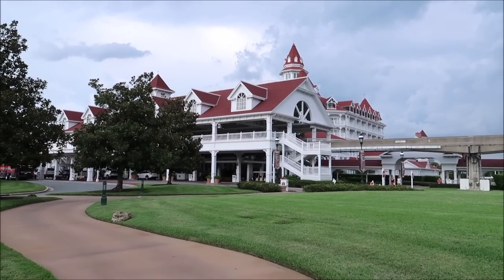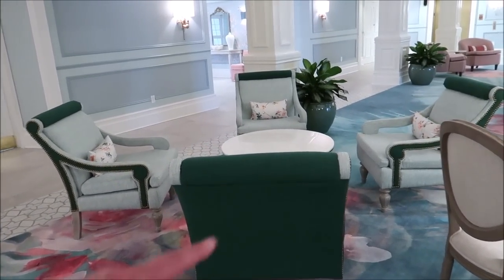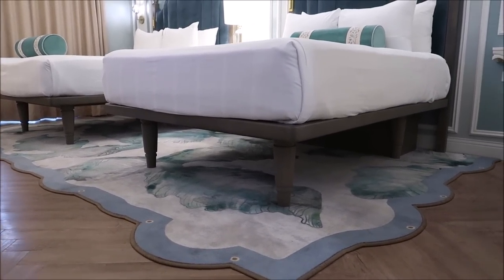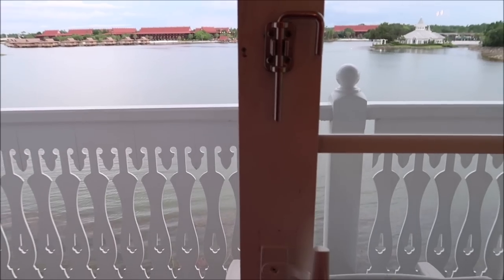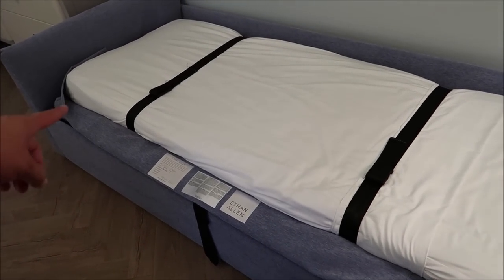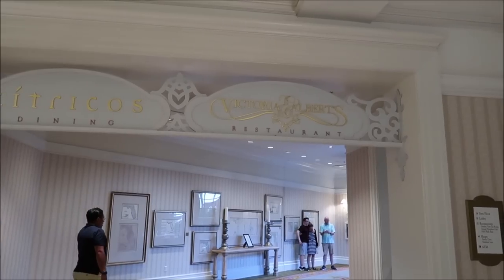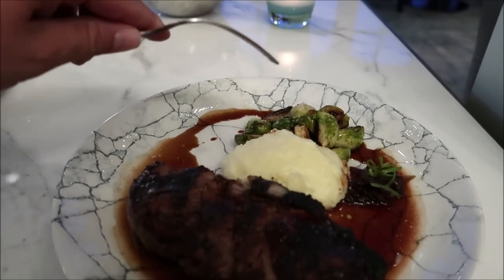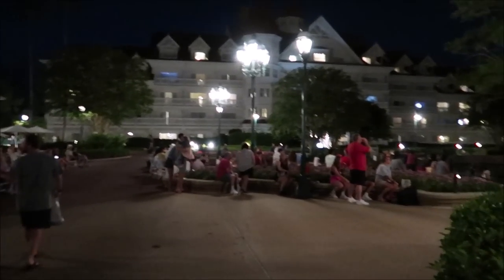Disney’s Grand Floridian Resort Vacation | NEW Mary Poppins Themed Room & Cítricos | Room Tour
The Villas at Disney's Grand Floridian Resort & Spa

Now open! Revel in the Victorian-style splendor of The Villas at Disney's Grand Floridian Resort & Spa while enjoying the comforts of home. And experience all the impeccable service, amenities and fun-in-the-sun recreation Disney's Grand Floridian Resort & Spa offers.

3211 Vineland Rd
PMB# 244

Andrew Olsen
Devon Culbreath
Danielle
Kate Viles
Jordan Richards
Edward Middlebrook
Adam Van Curen
Unknown
Karen Diaz
Amy Harmon
henry stanley
Sandy
Joshua Doremus
Jennifer Smith
Laura Colebrook
Mindy Woon
Emma Forsythe
BroUKno
Chris Summers
Stamp Monkey
Peggy Camacho
Dennis Glasberg
Jessica Kuo
Sean Frawley (Monorail Central on YouTube)
LK
Kristi Hall
B.S.
Colin & Lisa M
Lucy Bartholomew
Jenn Kopesky
Mary Barrette
Ames Ready
JoEllen Van Gorp
Chris and Libby
Jacqueline Kent
Sean P Moran
Travis Detrick
Kristina Griffith
Mike & Margo Montgomery
John Almstead
Garrett & Tammy Hayes
Nakasato Family
David Forrest
Kisha D
Tricia Trotta
Terri Carter
Taylor Retherford
Neil Baker
Andreas Beer
Stephen Eliasson
Paul Frentz
Chloe
Greg Perrine
Nathan Parrish
Tray A.
Julie Lavalle
Angela Kulig
Matthias
Clinton Gentry
Melissa Flores
Henry & Paula LeBreux
Shona V
Howard Lieb
Natalie Ardisson
The Doody Family
Erik Dorr
Lori Quattrocchi
Michael Craft
mark mecca
Nicole Tieso
Tyler morrow
Rebecca campbell
Scott Lollar
Brian Schwenk
onetimeuser
Roberta Biallas
William Liley
Jacob Williams
Joan Cheng
Sally Slater
Pat Ames
Timo Wischnewski
Sharon and Mark Berman
Stephanie Seul
Deborah Ciresi
The Fords
Tanya Boots n' Pants
TheCubTech
KLares
Janetelise
Missy Theresa
Barry & Pam Murphy
Lisa Landry
Darren Neely
Kelli McCain
Gaynor Smith
Mick Purkiss
Jim Huggins
Randy Jamerson
Barry Wallace
Shelley VanRenselaar
Jeff M
Nicole Curtis
Gerald
Emily McCoy
Fran
CS
Mario Rossi
Cassidy Ebert
Julia Long
corvette19690
Meredith Leonard
Momma_Lisa1969
Martha Fletcher
Judy Salatino
Sandi Jerome
Ken Lachman
Aida Figueroa
Stacie Callaway
April Napper
Andrew
Sean Rogers
Bryan Vacinek
Josh Rinehart
Kevin C
rachelldanielle
Bill Serratore
Daniel Brough
Jackie Gohl
Makaria Chthonic
Benjamin Haley
Kip G Meseck
Peter Mackey
Bob Hicks
Mike Ferrell
Darren
Jef
Steven Gray
Mackensey Kubina
Aimee & Ryan Ebner
Andrew Tait
Tobi Scaggs
Tim Komosa
James Aiken
Mary Gater
Ty Ty Bear
Jason Zak
Michael Wheeler
Frank Corey
Mellie Moo
Ryan and Heather C.
Adam Puscavage
Mandy Felix
MCW T-Bram
Jeff MacConnell
Shannon Blakely
Lisa Orr
Ed Chapman
Jacqueline Anzuini
Anne Bay
Brian Tapio
Annie Garrison
Richard & Kathi Baumgarten
Bill Byers
chad morgan
Robert Summers
nancy mccombs
Rita Lee
Susan Poynton
Brittany Karsten
Timothy McDonald Jr
Lisa walker
Sandi Wooley
Lisa Desilets
Kelly Gazzola
Shelley Powers-Pearson
wrenthekitty
Andrea Luttrell
Kelli
Sharon Langone
Michele Lardou
Lars Steenberg
Maja Christensen
The Hakuna-Mock-tatas
James Steffenson
Emma Still
Alma Steinhilber
Melanie Watson
J L
Corinne
beelsberg
FlynnLives
Stephen McIlhenny
Terry, Tina, James and Adam Moore
Shaun
DOM
Tonya Gust
Al Bob
kevin way
Lauren Youngberg
Pam and Greg
Chad Barker
Jackie Pillinger
Dan Hatfield
Elissa Schmidt
Liam and Polly Jordan-Martin
Jeff Renfrow
Andrew Singer
Karin Misdom
Tiffany Balbuza
Andrew Frueh
Catherine&Chris
Disney Oma Carr
Marcie Lee
Jennifer Priest Rupert
Kate Francis
Billy & Becky in NOLA
Stephanie Wheeler
Jonathan Wyman
Alexondra Lee
Ron Fox
Tracie Hess
Lee Taylor
Mark Iori & Cindi Gray
Rebecca Anderson
Jenny Walter
Ashley Short
Jon May
Sara Knight Henthorn
Lisa A
Jenni
Rona and Don Golfen
Amanda AJ Johnson
Heather Ludwig
Bill Barsh
Bobby Tyning
Sarah
The Williamson Family
Sherman_117
Ashley Whitaker
Stacie Webster
Patricia Jean
Joy Frye
Blake McAskill
Jeannine Marie Harris
Britt Graves
Chris and Kim Bond
Chris Yobb
Arthur Childs
Jessica Fox
ALEXSANDRA WATSON
The Zimmermans
Mike Wennmacher
Prinsez54
Bobby Preteau
Chad Jennings
Stacy Ludwig
ERNIE NOLTE
Mike Elliott
Tamara and Patrick
Tina Spicer
Edward Williams
Kayla Barnett
Kristi Mikle
Ann Kennedy
Jill Burns
Shane Hebert
Christine Beebe

Ian B
Beth C. Jones (Legally Disney )
Jesse Burrows
Tracey Armstrong
Thomas Young
Mary Place